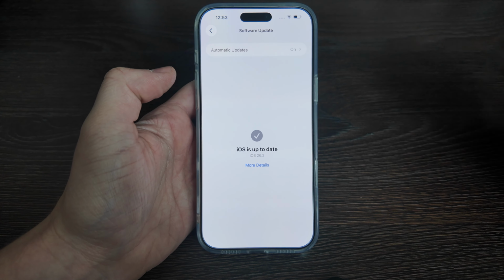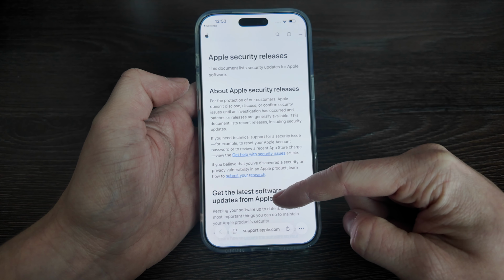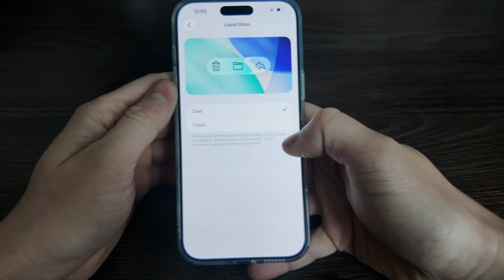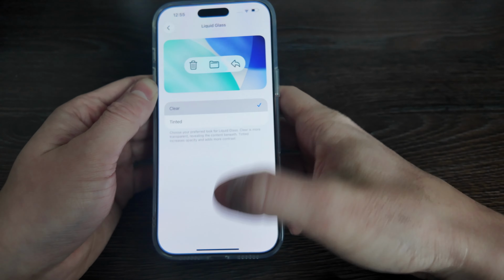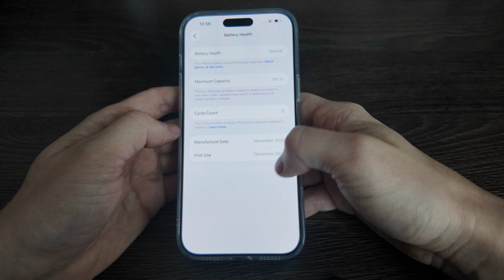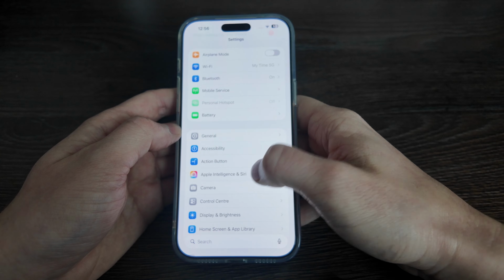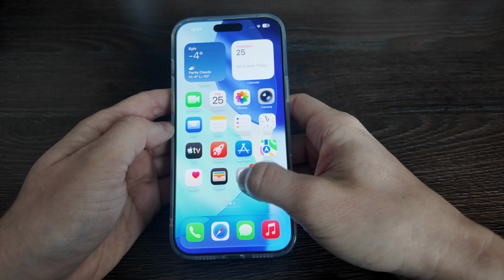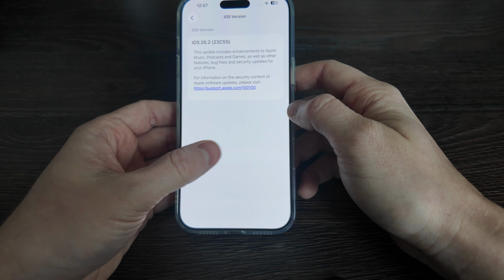iOS 26.2 on iPhone 17 Pro Max – What’s New, Battery Life & Performance Test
iOS 26.2 on iPhone 17 Pro Max brings new features, bug fixes, and performance changes. In this video, I test iOS 26.2 on iPhone 17 Pro Max, checking battery life, system smoothness, heat management, and overall stability after the update.

If you’re wondering whether iOS 26.2 is worth installing on iPhone 17 Pro Max, this video covers real-world usage, speed comparisons, and possible battery drain issues. I also share who should update immediately and who might want to wait before upgrading.

This review is based on daily use, not benchmarks only, so you’ll get a realistic view of how iOS 26.2 performs on Apple’s flagship device.